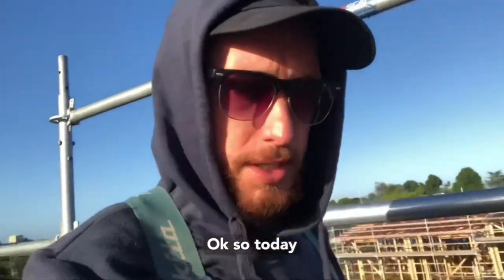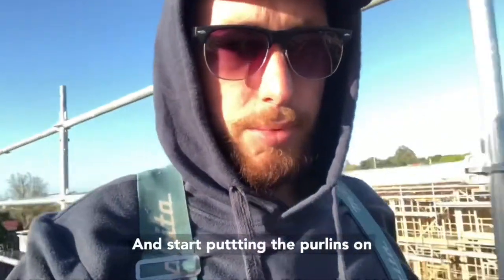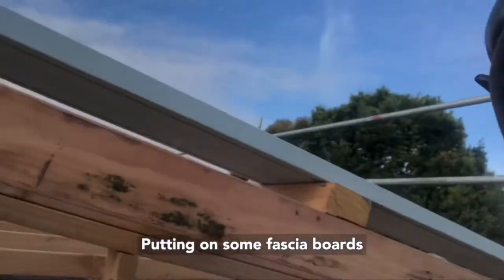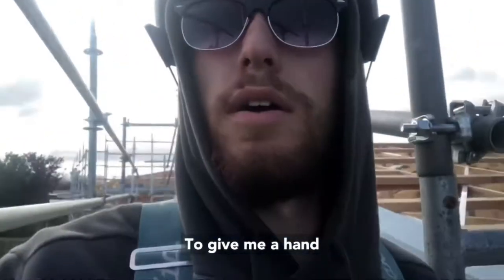Purlins and fascia boards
In this episode we’ll be working on the roof doing roof bracing straps, purlins and fascia boards.